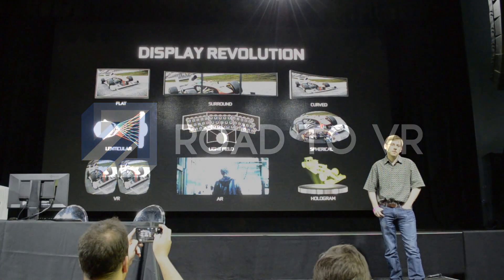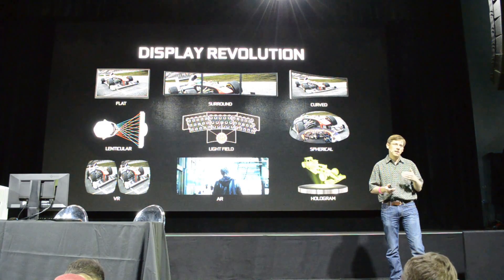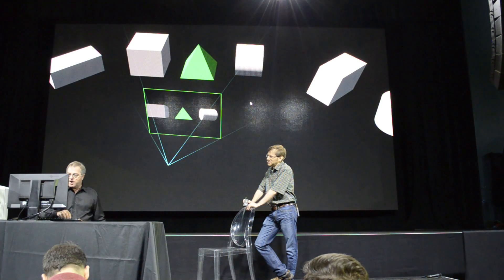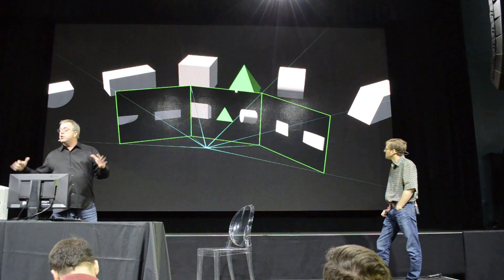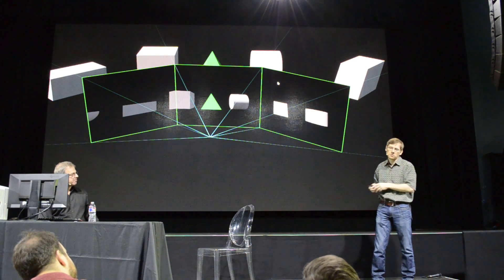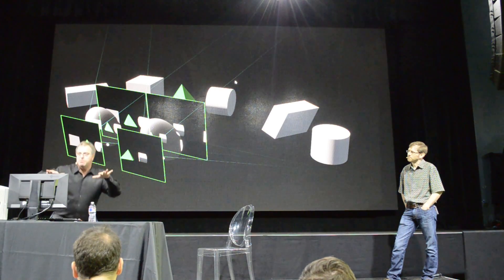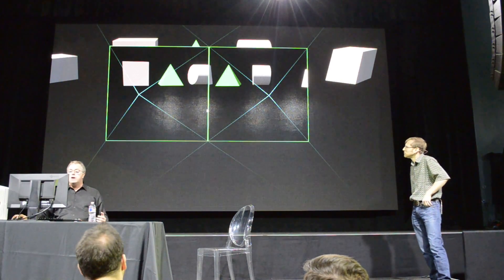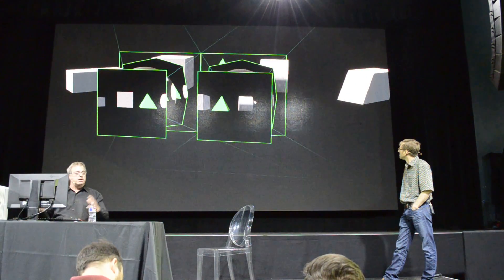NVIDIA Explains Pascal Simultaneous Multi-projection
The graphics pipeline in NVIDIA's new 'Pascal' GPUs has been rearchitected with features which can significantly enhance VR rendering performance. Here the company explains how Simultaneous Multi-projection and Lens Matched Shading works.